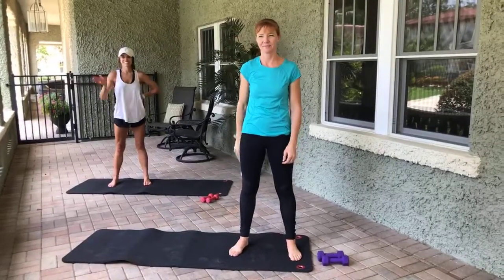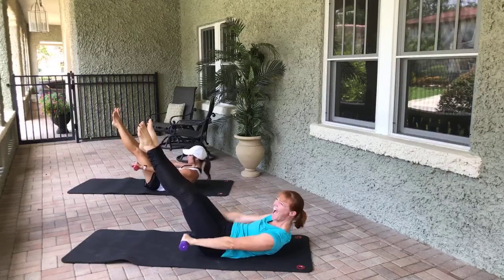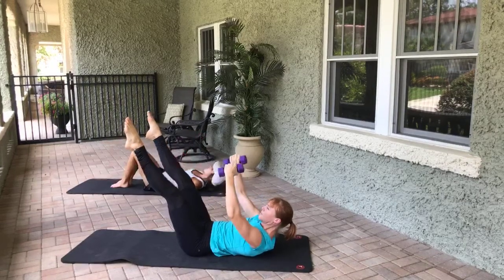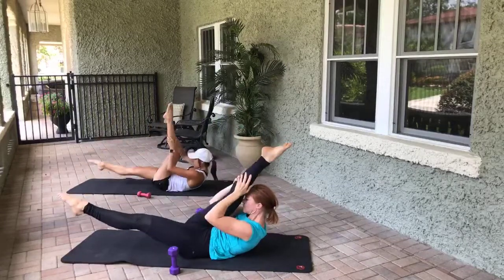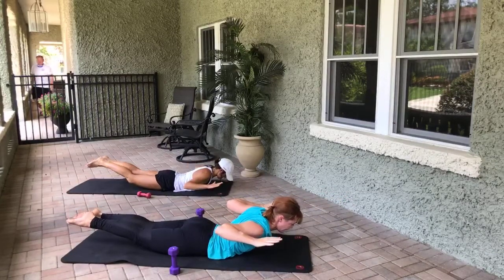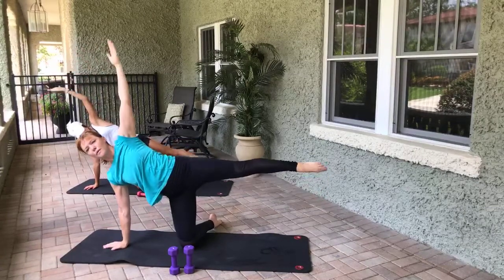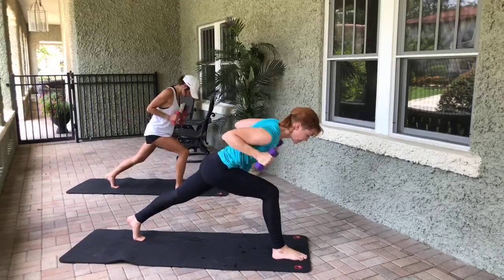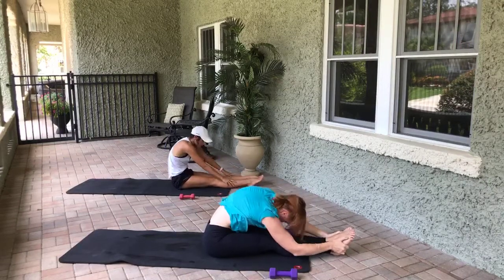Episode 0075: 30-Minute Intense Mat Pilates Workout (Add Hand Weights for Bonus)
Certified Pilates instructor, Sydney Soschin, teaches Laura and Hayley an intense Pilates class with a focus on abdominals, arms, and glutes. Grab your hand weights if you have some. -- More videos streamed live weekdays at SydneySoschin.com.